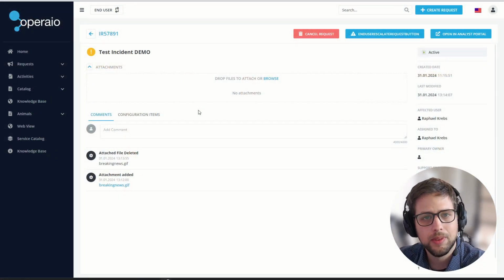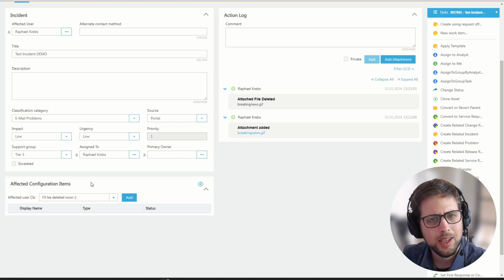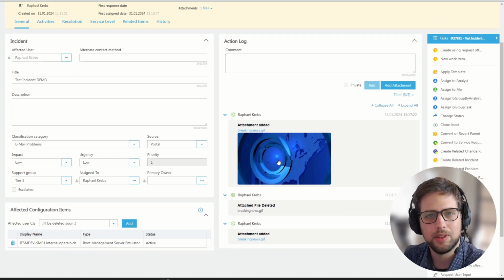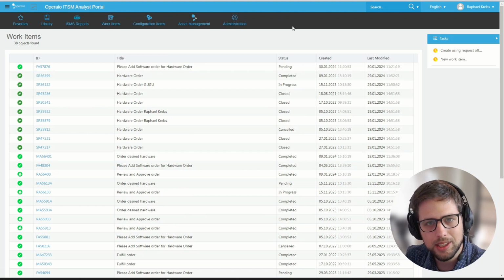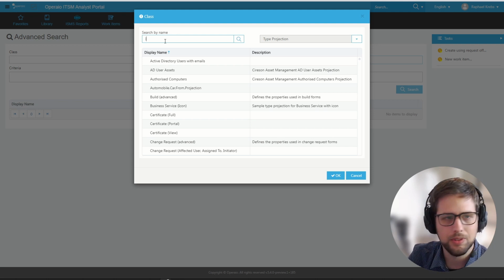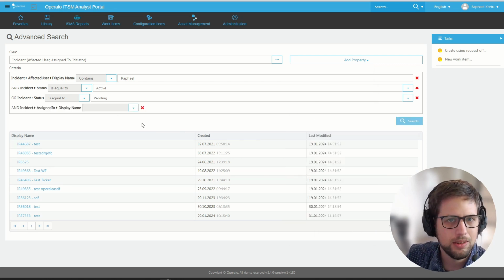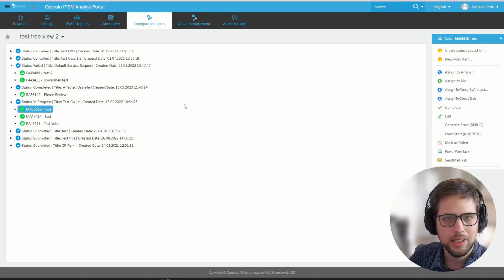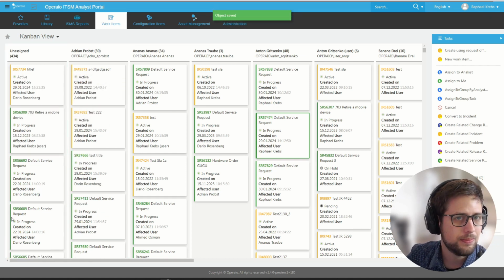ITSM Portal Release 5.4.0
We proudly present the latest features of our ITSM Portal in version 5.4.0 which was released on January 31, 2024.

In this video you find a short introduction of our latest features:
0:00 Intro
0:20 Feature "Open in Analyst Portal" Button
1:20 Feature "Affected User CIs"
2:09 Feature "Thumbnails for Attachments"
3:02 Feature "SCSM Archive integration" for Global Search
4:02 Feature "Advanced Search" for the portal
6:57 Feature "Tree Views" for the portal
7:59 Feature "Kanban Views"
9:35 Outro